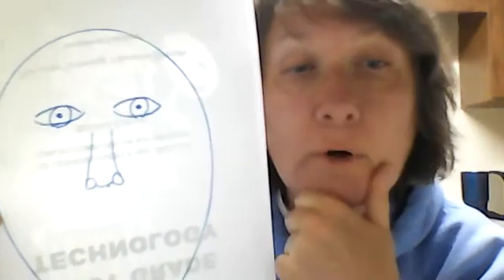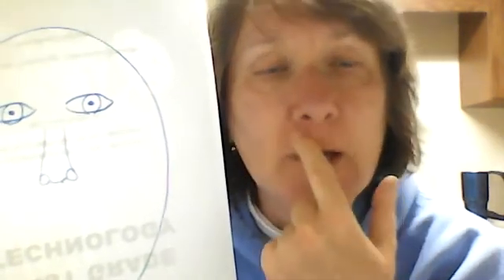Ms. Julie draws a self portrait!